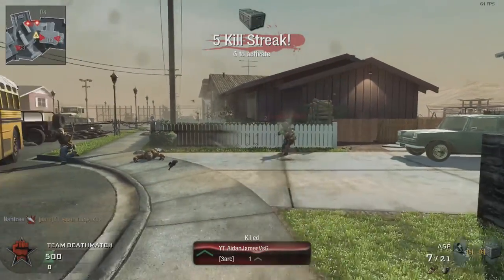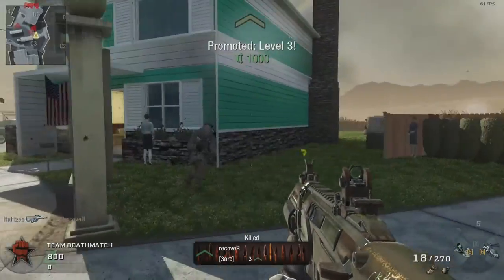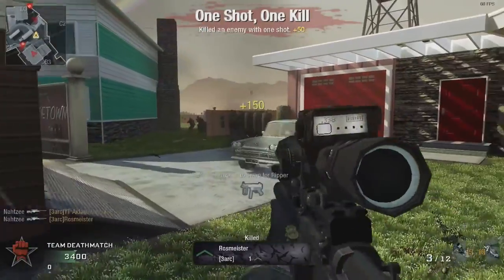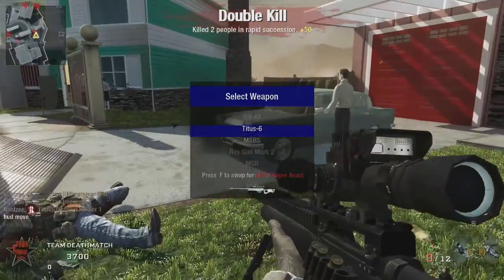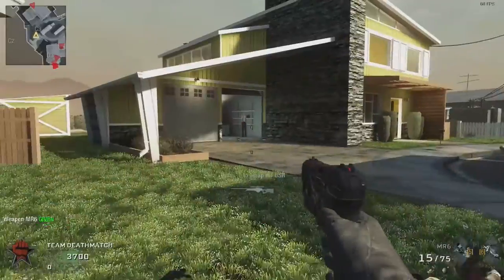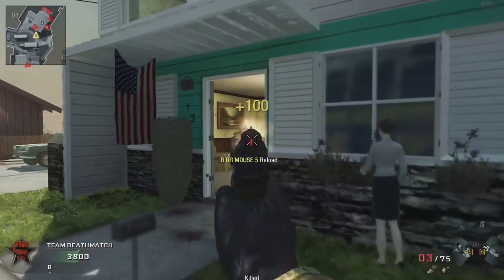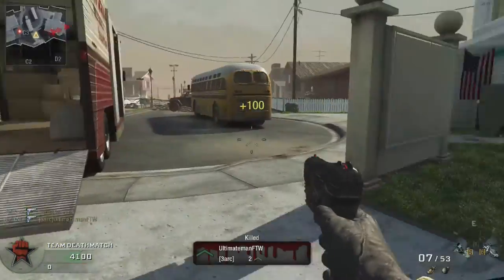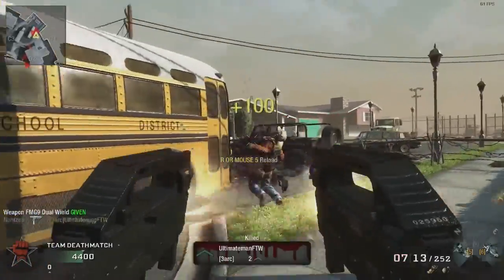Call of Duty: Black Ops 1 "Rollons Gun Mod" Raygun On Multiplayer" (Black Ops 3 Weapons On Bo1)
Im showing you guys rollons gun mod i hope you enjoy  :)

1: Hendersin - All The Way
2: Logic - 24 (K.A.A.N Remix)